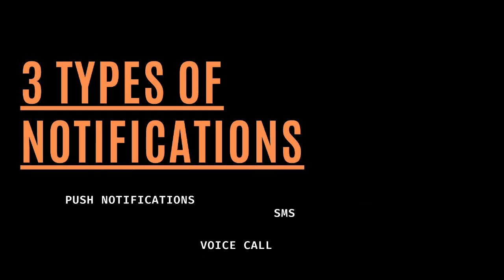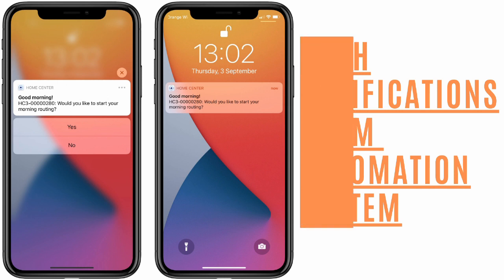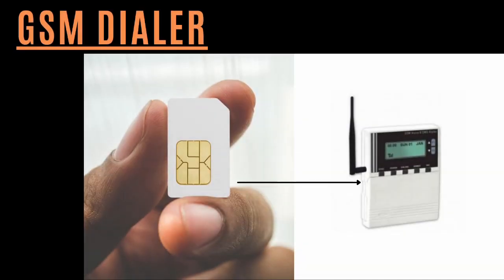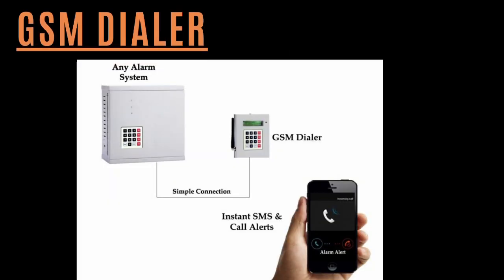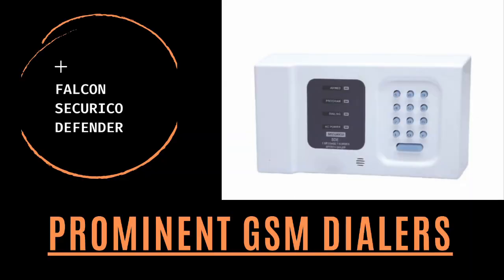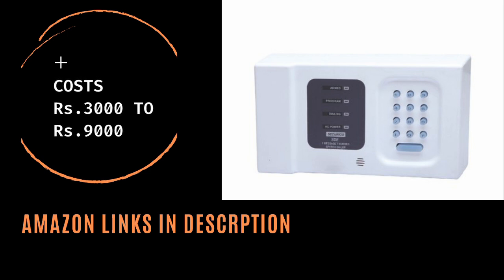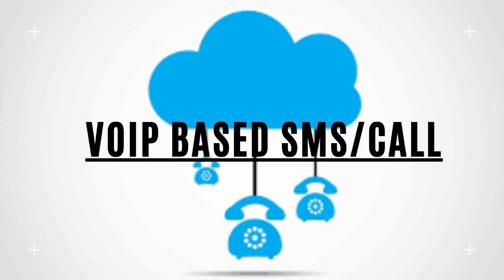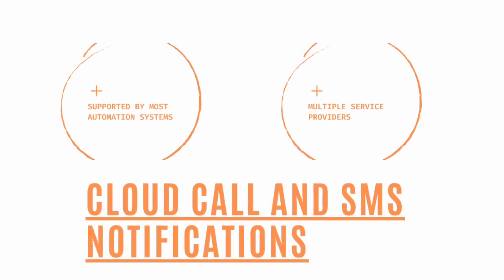Get Notified of your Smart Home Events in Real Time - options